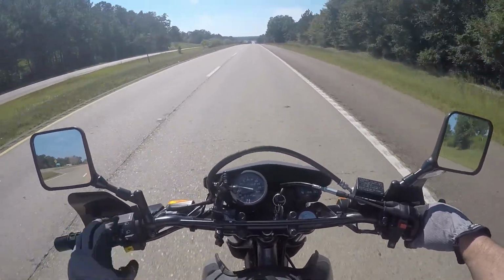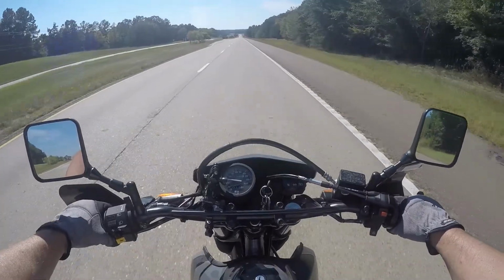Road to the Rockies #6 - 3x3 performance ride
This video is the performance ride after doing the 3x3 mod on the DR650. We take a ride thru the backroads of Mississippi, while talking about and playing around on the freshly modified DR. This is a follow up to video #5 where we done the 3x3 modification.